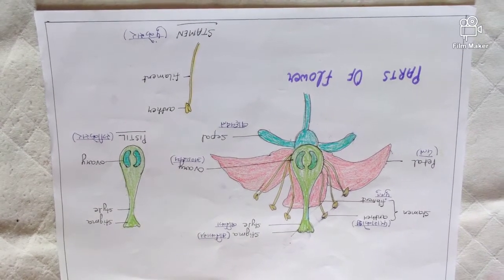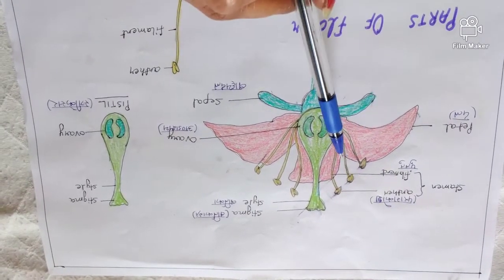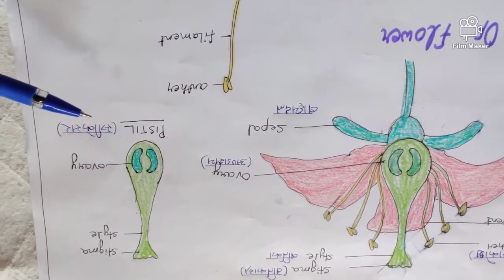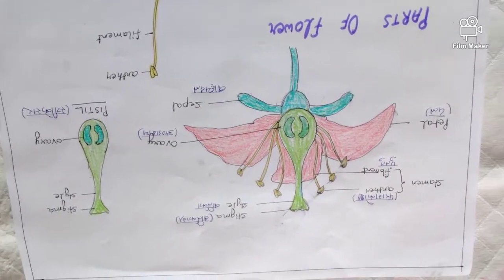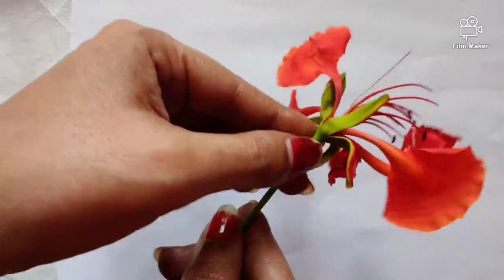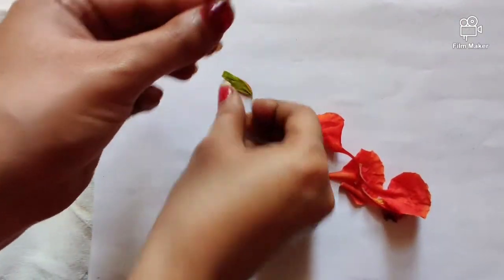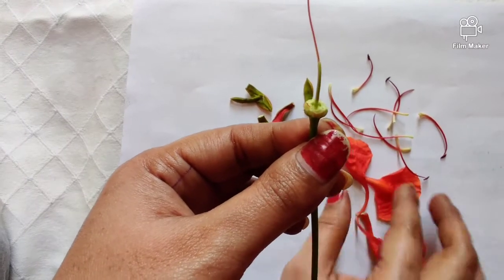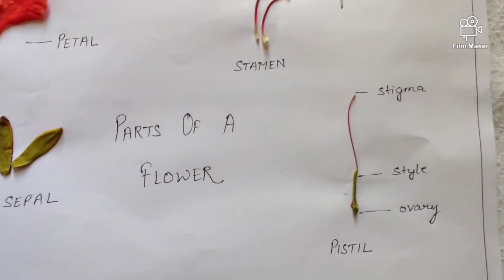Learn parts of the flower and see the dissection of flower